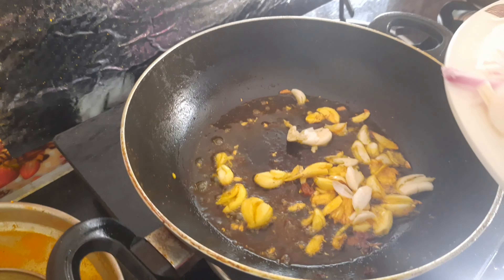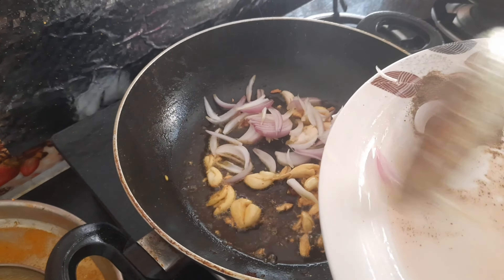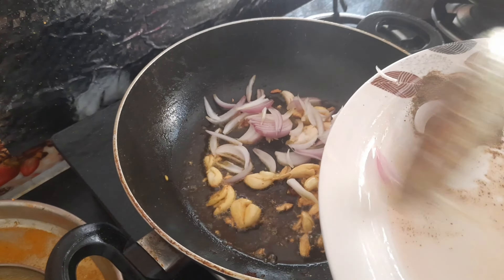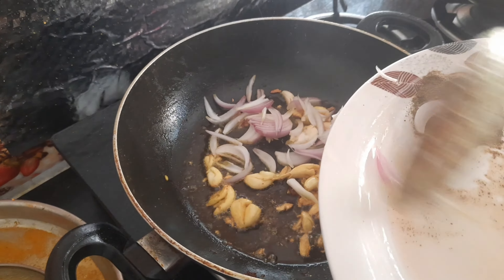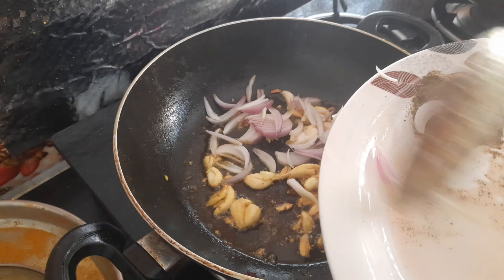কচু শাক আৰু মাছৰ জাল খোৱাৰ লগতে অকমাণি টোৰ হৈ মাছ বিলোৱা ৰ পৰ্ব ।।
Hi guys
       অসমীয়া সমাজৰ পৰম্পৰা অনুসৰি কেচুৱা জন্ম হোৱাৰ পিছত কচু শাক মাছৰ মাঠা দি জাল খোৱা  আৰু ল'ৰা জন্ম হলে ওচৰ চুবুৰীয়াক মাছ বিলোৱাৰ নিয়ম আছে আপোনালোক বহুতে জানে ই হয়তো।যিহেতু মোৰ মা আহিছে ঘৰৰ পৰা গতিকে আজিৰ এইখিনি নিয়ম মায়ে কৰিব ।গাটো মোৰ ইমান ভাল নহয় পেটৰ চিলাইত অলপ বিষ আছে তাৰমাজতে অলপ ভিদিঅ কৰি এই সময়খিনি ধৰি ৰাখিলোঁ আশা কৰিছোঁ ভিডিঅ টো চাই আপোনালোকৰ ভাল লাগিব।